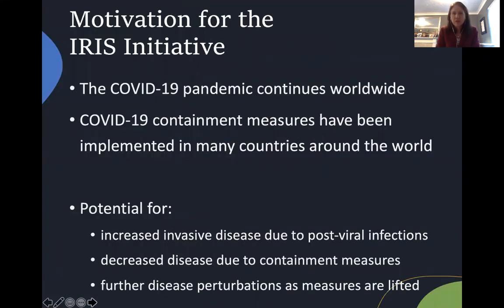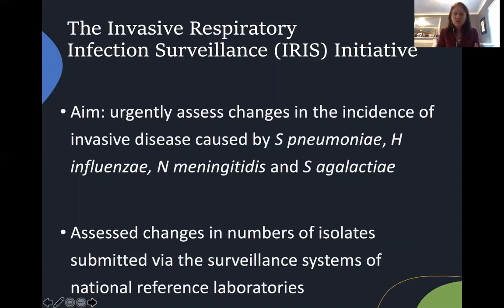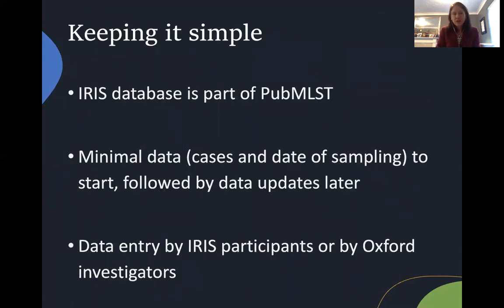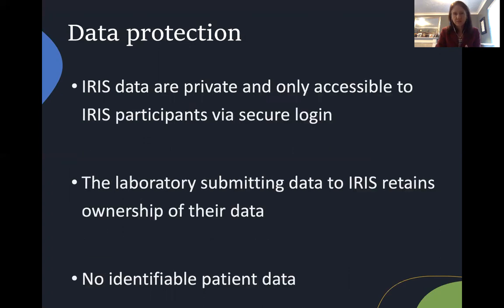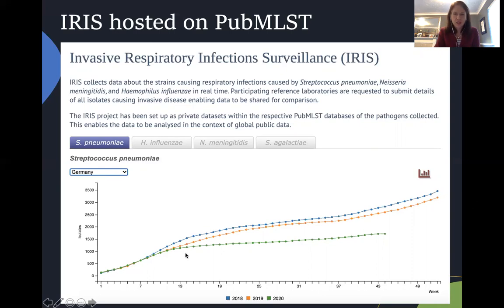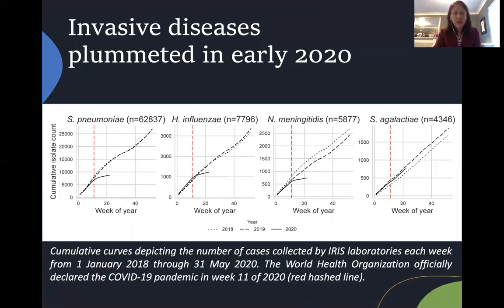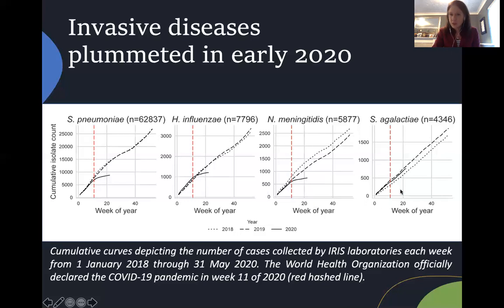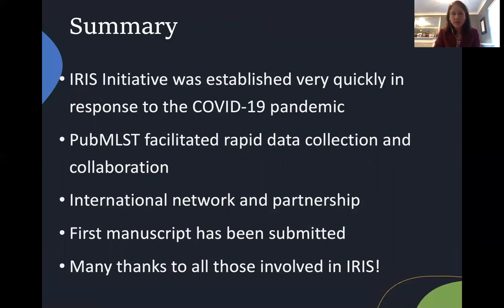PubMLST Showcase Event (2020-11-13) #10: Angela Brueggemann - The IRIS Initiative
Angela Brueggemann (University of Oxford, UK) describes the Invasive Respiratory Infections Surveillance (IRIS) Initiative that follows the global incidence of respiratory bacterial pathogens during the COVID-19 pandemic.  The project demonstrates how PubMLST can be used to support data gathering and organisation for a large international research network.